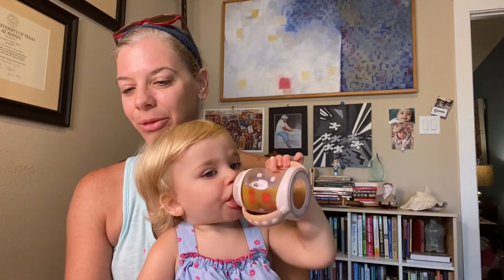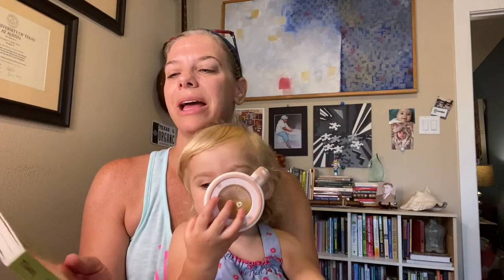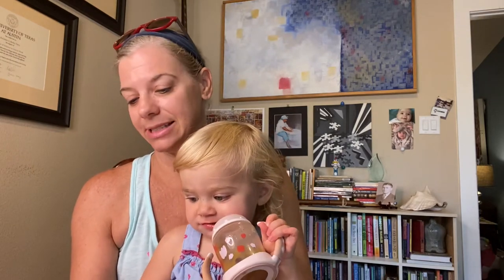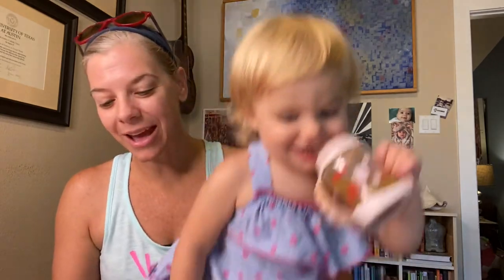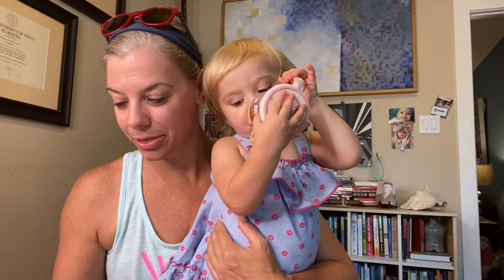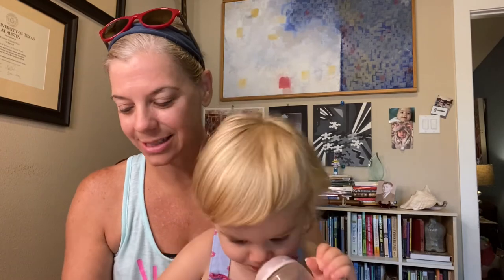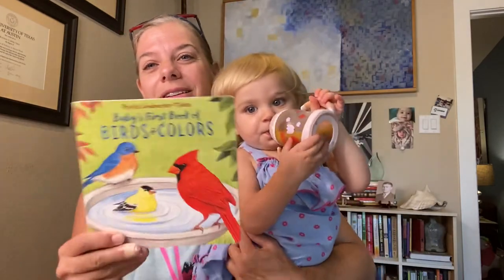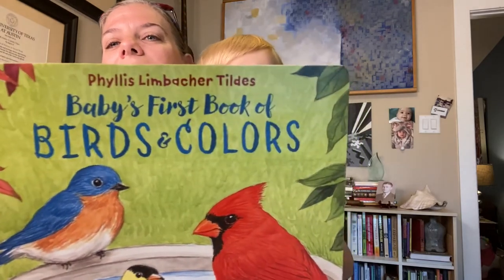Reading with Emberlyn: Baby’s First Book of Birds & Colors by Phyllis Limbacher Tildes